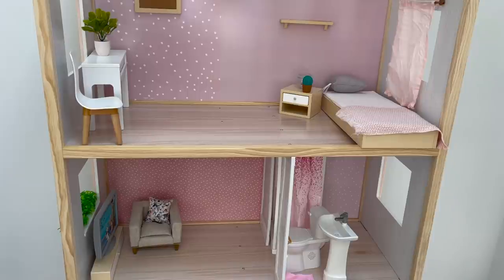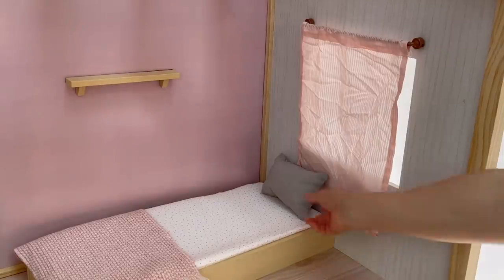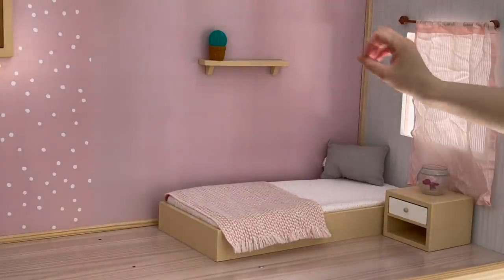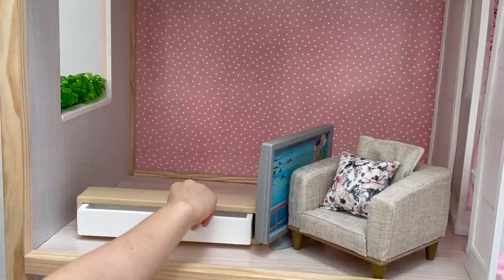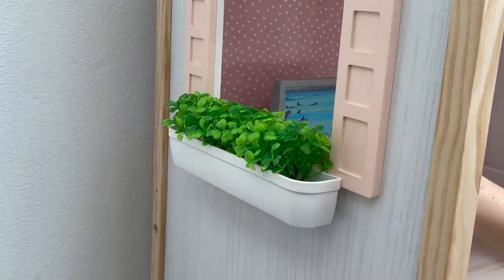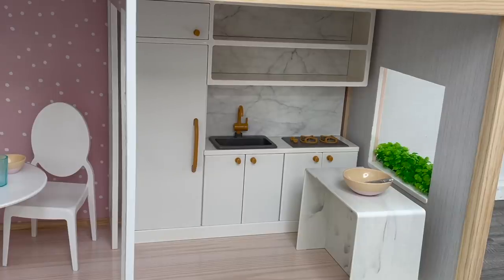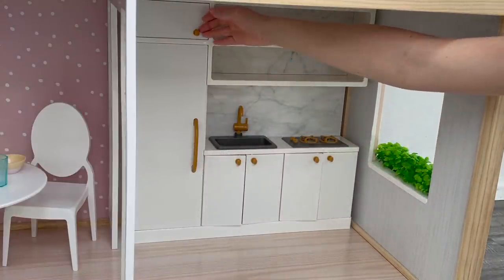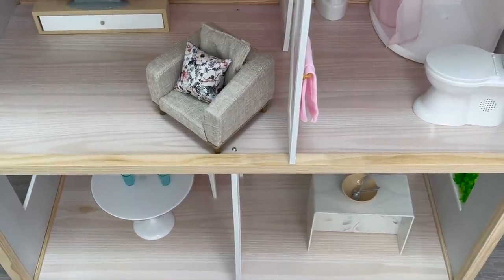HUGE IKEA inspired BUILD ~ American Girl Doll House DIY & Tour!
HUGE AMERICAN GIRL DOLLHOUSE TOUR
HUGE DOLLAR TREE & IKEA BUILD 💕 American Girl Doll House DIY & Tour!
HUGE AMERICAN DOLL HOUSE TOUR
*HUGE* AG HOUSE TOUR!
My Girl’s Dollhouse | American Girl, Journey Girl, and Our Generation Dollhouse
How To Set Up American Girl Miniature House with furniture DIY